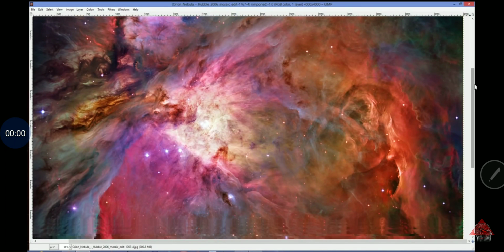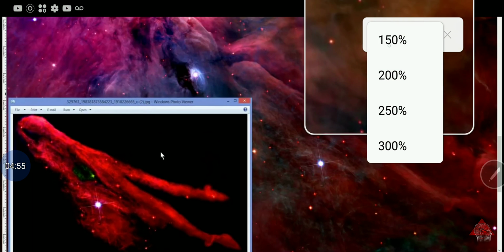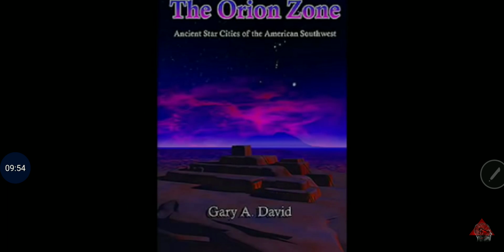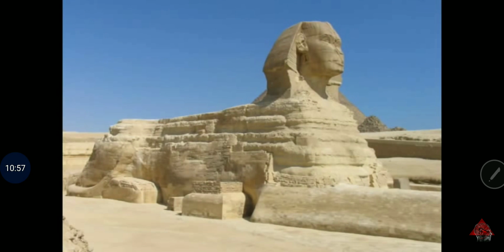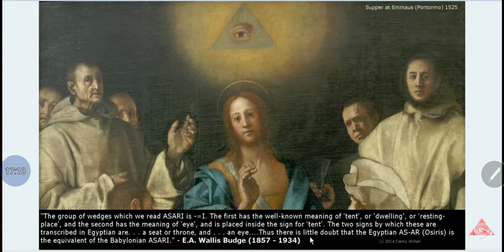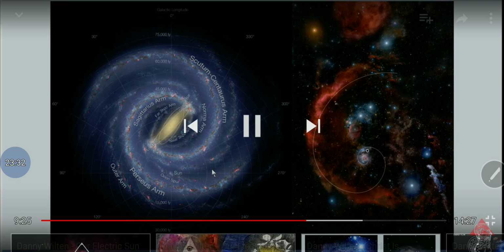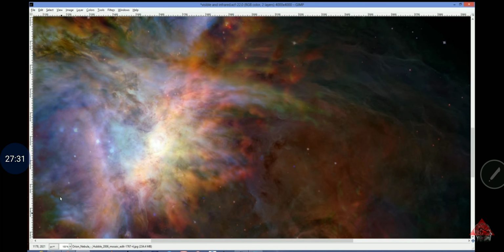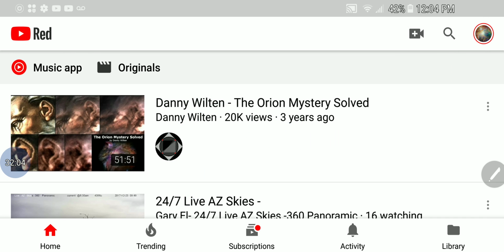What Can We Learn From Our Past ?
In this vid I present more knowledge that has been kept from us